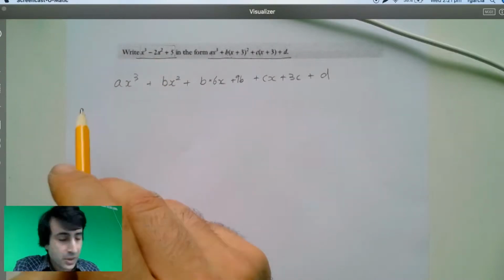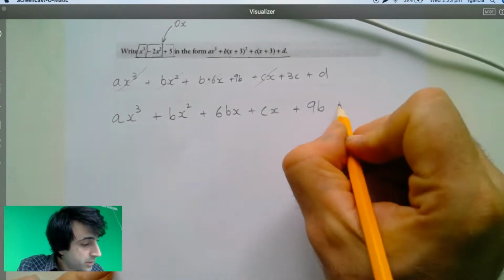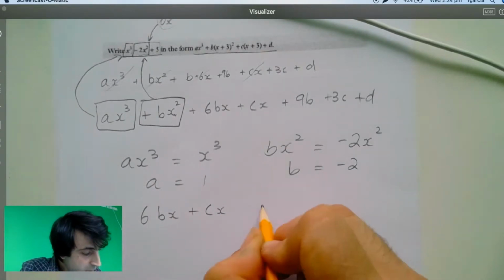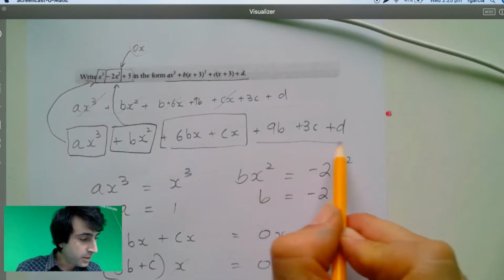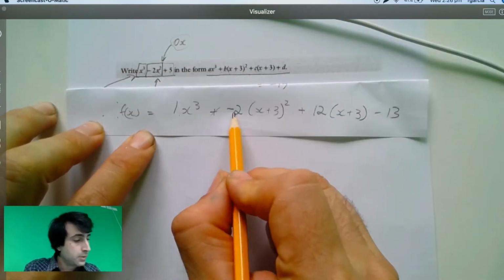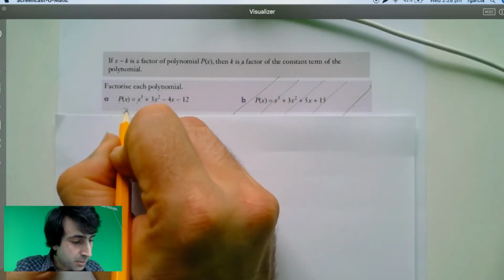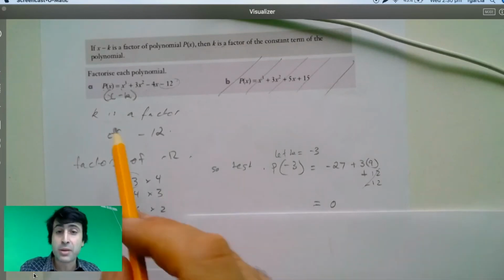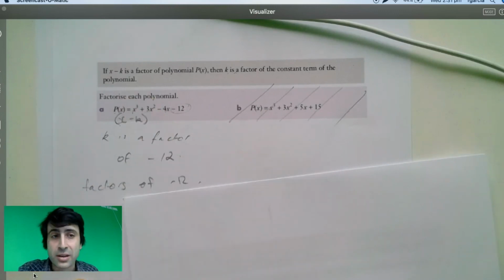Factorising polynomials 2